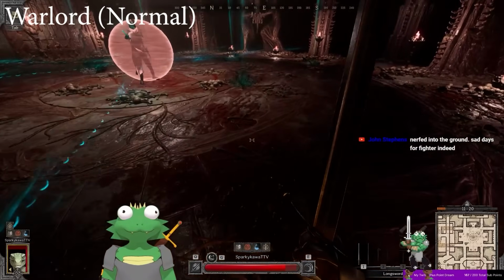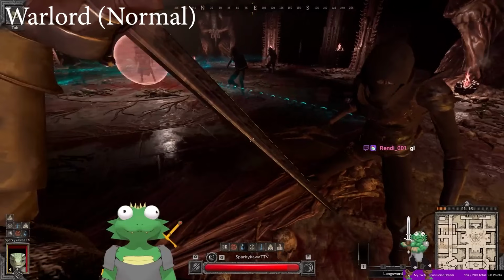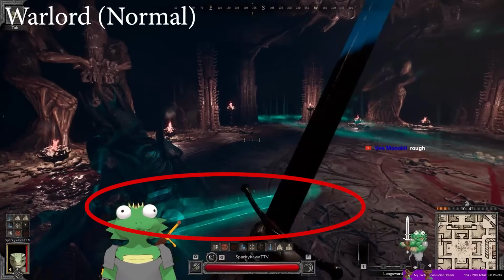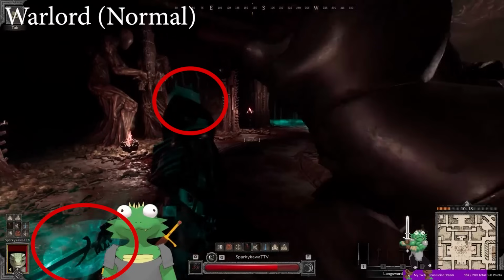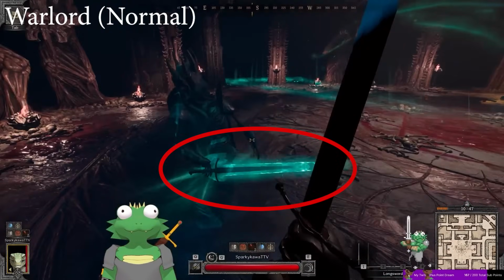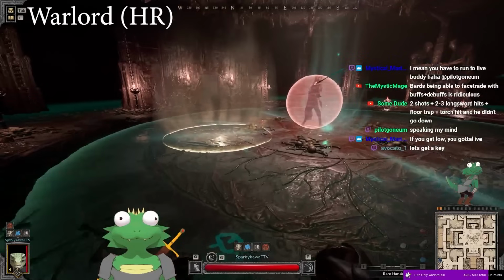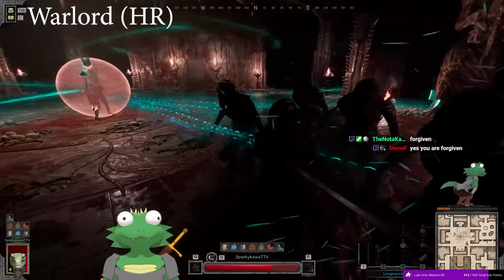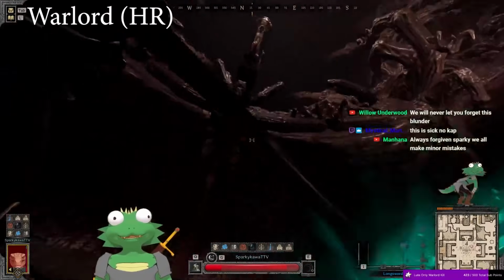The Only Solo Longsword Warlord Guide You'll Ever Need! | Dark and Darker | Boss Guide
This is my first real attempt at post-commentary content. Hope it helps everyone in their journey to beat up the cool looking skeleton guy.  Please let me know what you guys think or if I've missed anything. ╰(*°▽°*)╯

0:00 Intro
0:19 Warlord (Normal)
0:34 LS is the best weapon to clear the guards
0:53 Warlord's abilities
2:11 1v1 phase
6:32 Warlord movement summary
7:17 Warlord (HR)
7:21 AOE attack
8:18 crystals
8:54 exploding circles
9:34 demo
11:27 outro

🎵🎼 sometimes OSRS
🖥️Tracking App - VNyan VSeeface, Warudo

Live/streaming on:
-Wednesdays at 18:00 EST
-Fridays at 21:30 EST (group gaming)
-Saturdays at 18:00 EST
-Sundays at 18:00 EST